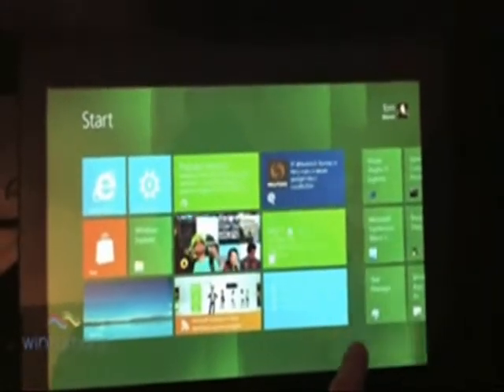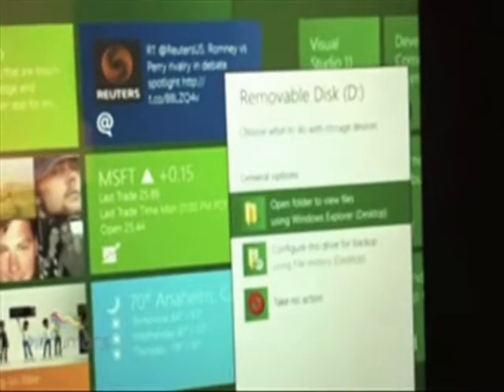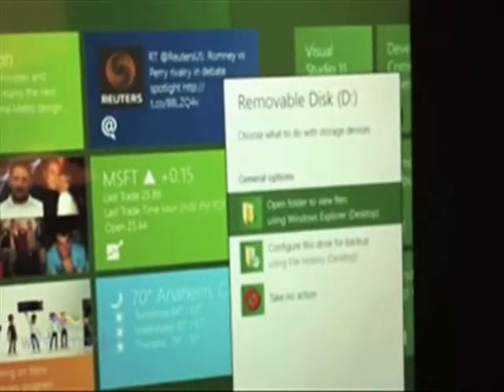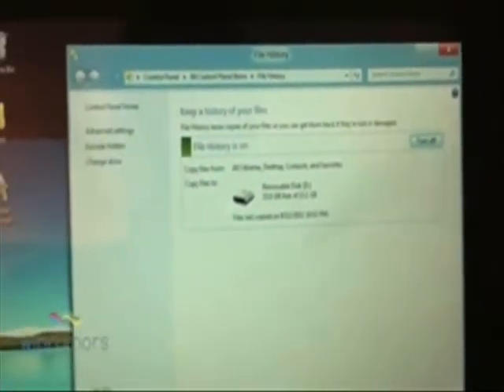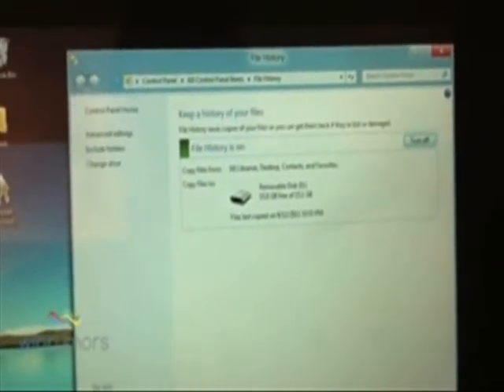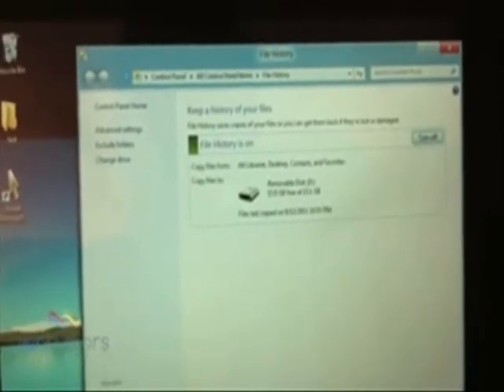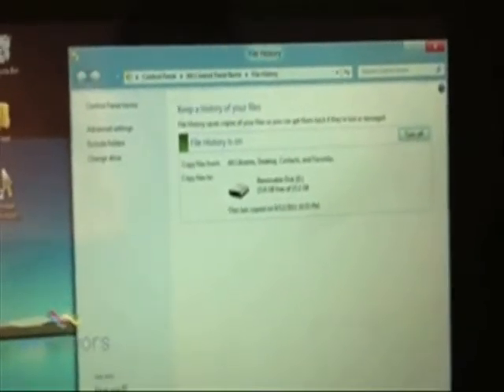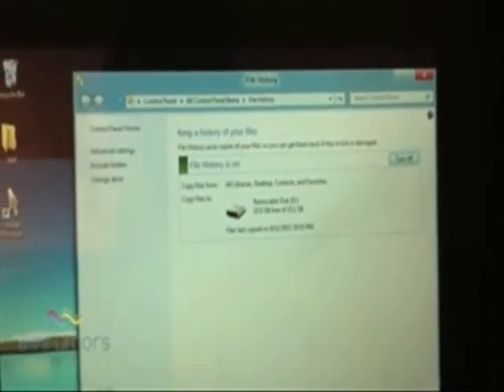Windows 8 File History Backup